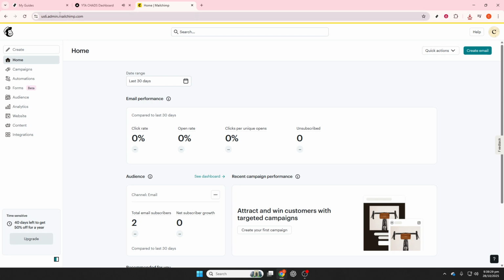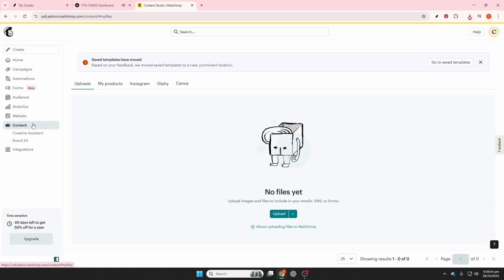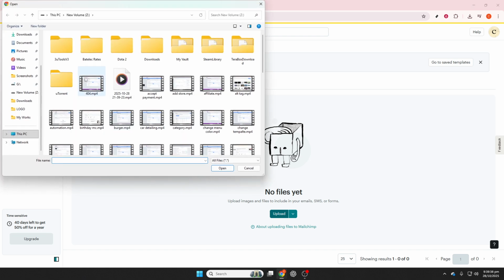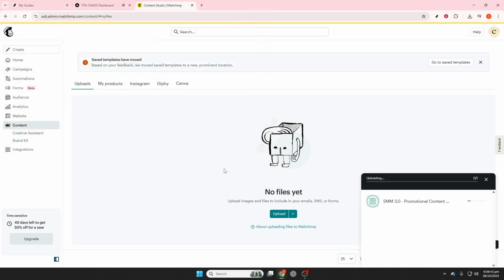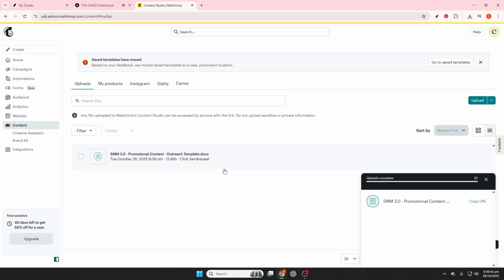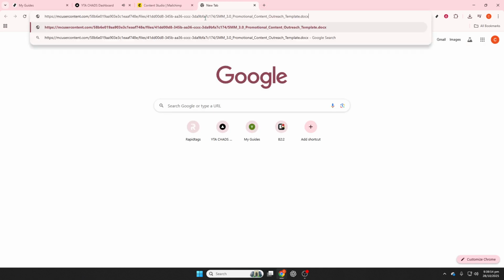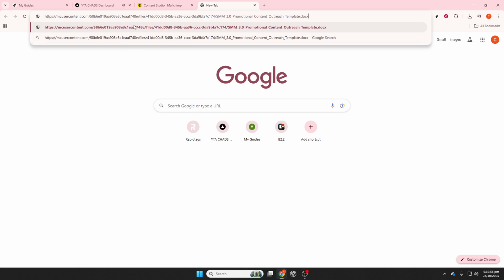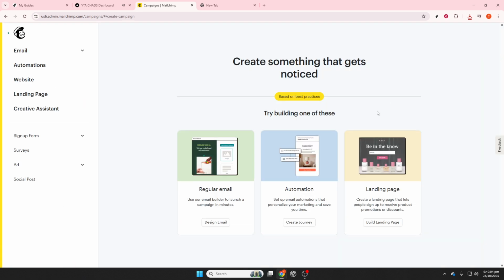Mailchimp How To Send A Form Or Attachment ✅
Did you know Mailchimp does not allow traditional email attachments? Trying to attach a PDF or a form the usual way will either fail or get your email marked as spam! 🚫

In this essential tutorial, we'll solve this common Mailchimp mystery by showing you the three safest and most effective ways to deliver a freebie, a downloadable PDF guide, a white paper, or a custom sign-up form to your subscribers.

This method keeps your emails out of the spam folder and ensures your audience can easily access their valuable content. We'll cover everything from linking a "lead magnet" to sending a unique form link.

Here’s what you will master in this video: ✅ The File Link Method (Best for Downloads): How to upload your PDF, MP3, or document to Mailchimp's Content Studio and create a secure, trackable download link in your email. ✅ The Sign-up Form Link: The fastest way to get the secure URL for your Mailchimp-hosted forms and link them inside your email text or a button. ✅ The Welcome Automation Trick: How to automatically send your free downloadable file to a new subscriber as soon as they sign up (The ultimate lead magnet delivery system!). ✅ The "Why No Attachments?" The crucial reason why Mailchimp (and all major email service providers) prefer secure links over direct attachments.

Watch now and set up a reliable, professional file delivery system.